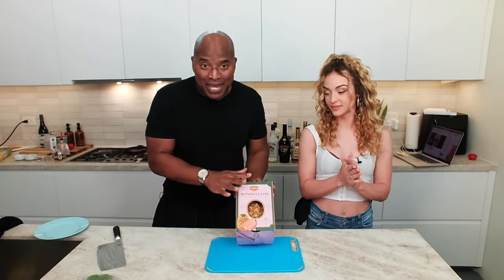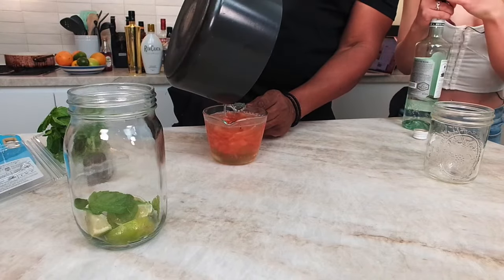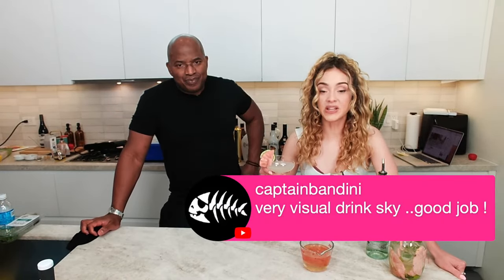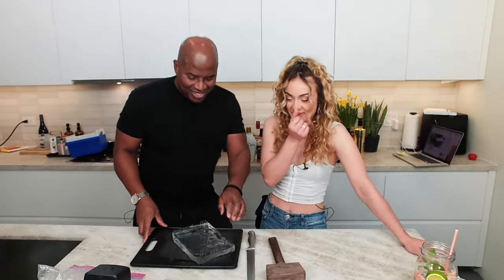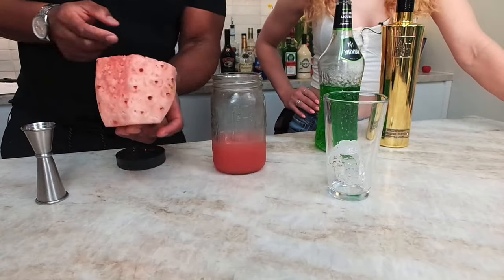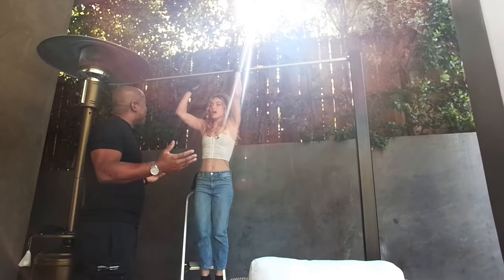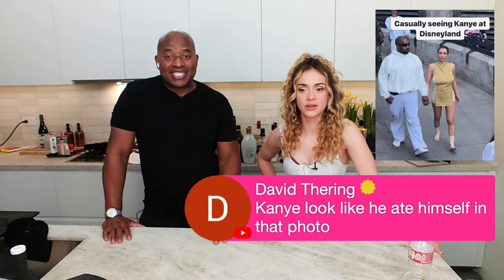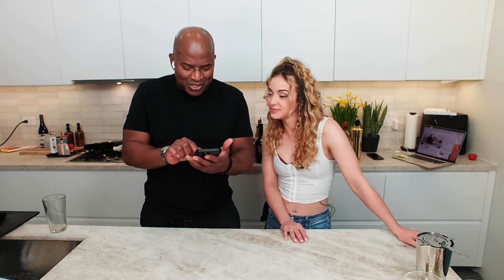Jamaican Jerk Chicken & Pink Pineapple Mojito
MAILING ADDRESS:
Tipsy Bartender
8581 Santa Monica Blvd 547